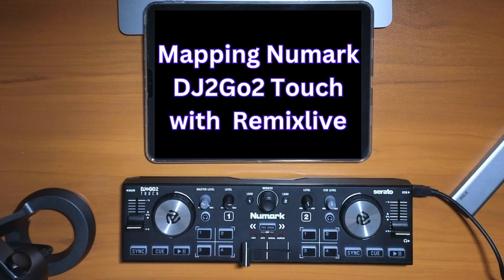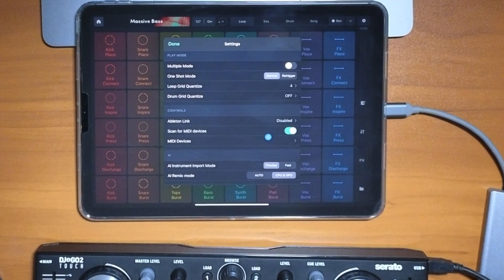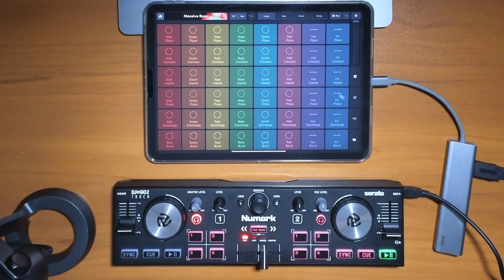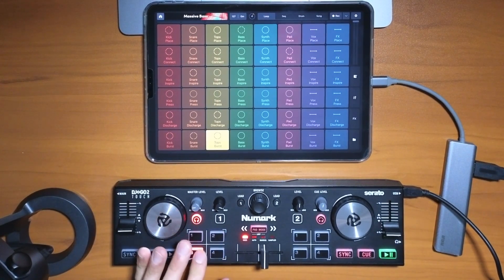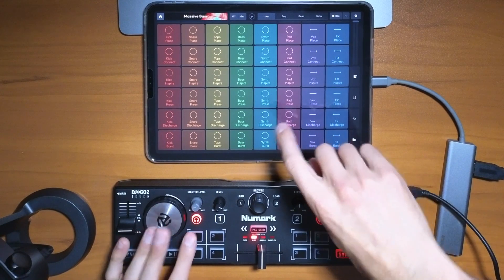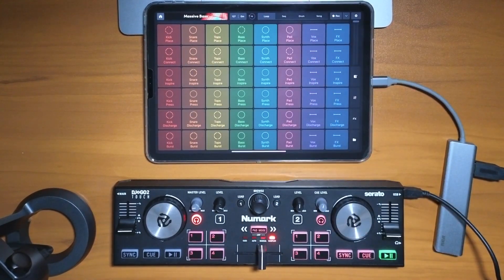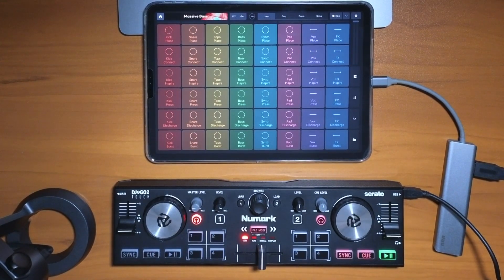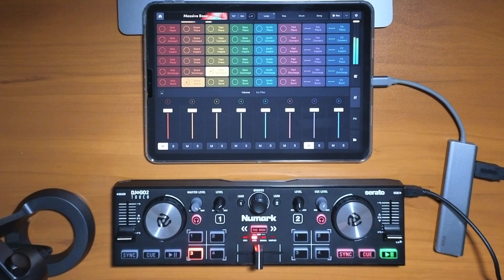Remixlive: How To Map Controllers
In this video, I show you how to map any DJ controller to the Remixlive DJ app for the iPad or iPhone. You'll learn how to map the loop grids and the mixer to a DJ controller. In this example, I'm using the Numark DJ2Go2 Touch, but the process should work with most DJ controllers."